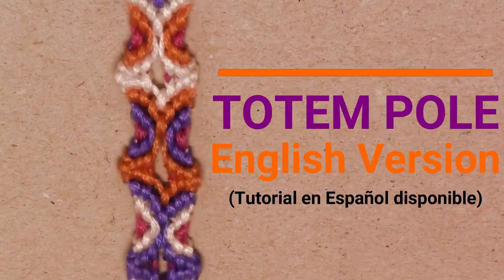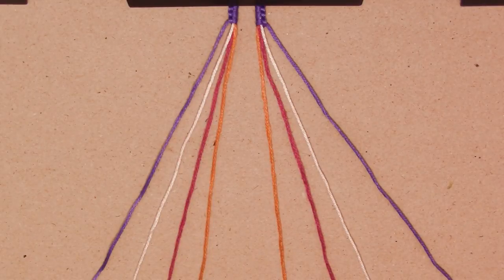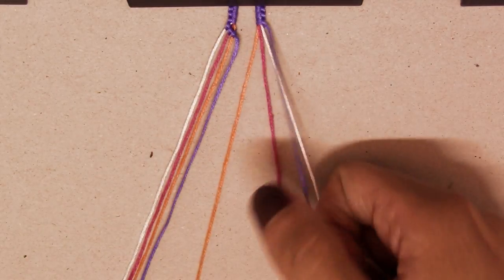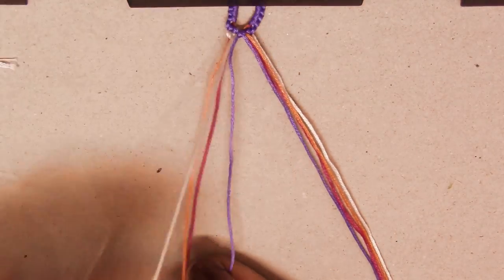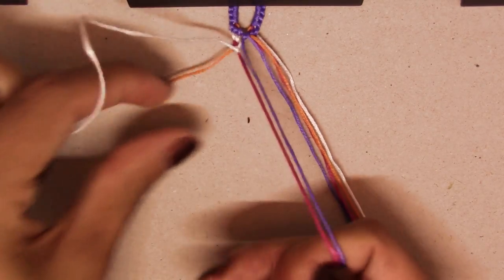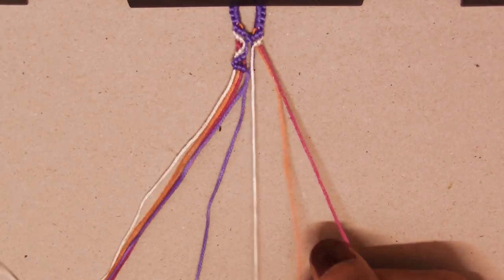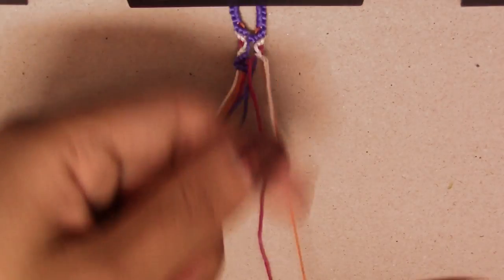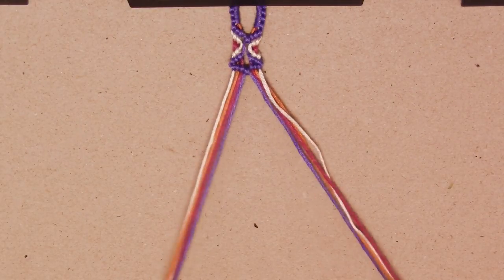Friendship Bracelet: Totem Pole English Version For Beginners